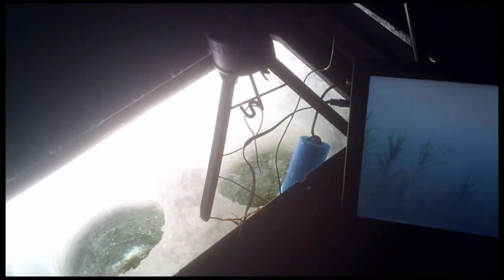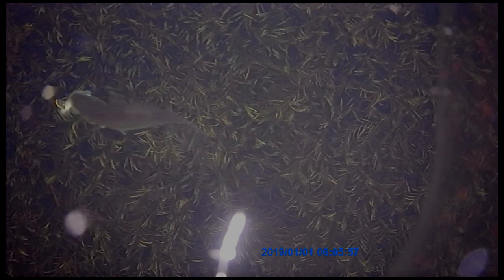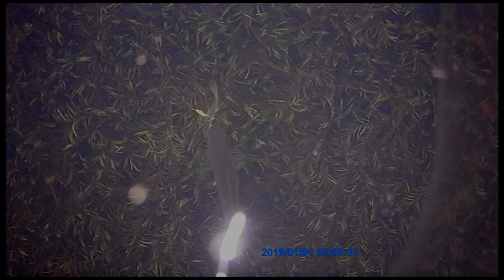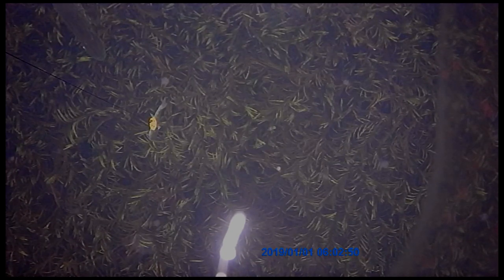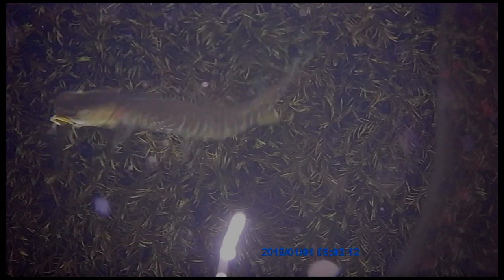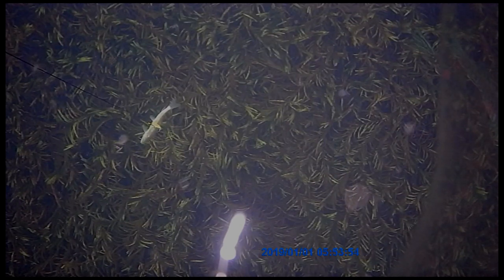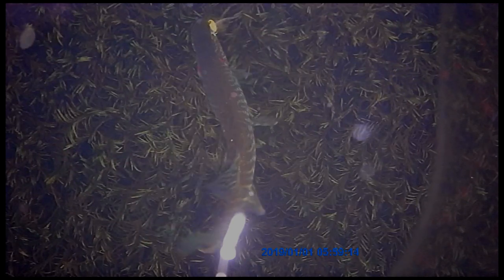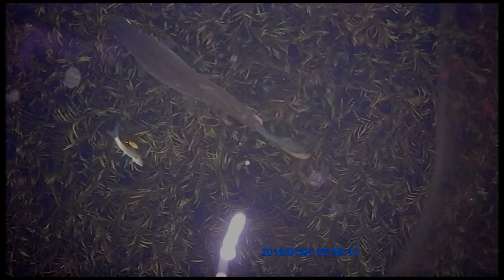Epic Underwater Cam and Fish Behavior! Special Edition of Rockstar Fishing!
We drop a cam on a tip up for 6 hours and show you the results! Big thing is, you really dont know whats going on down there till you see it with your own eyes! The flag DID NOT GO OFF! watch and learn as we check out the Pike and bass hitting the lures over and over! You decide how to approach and theorize how to catch more its all here... My first ever voice over episode! man it took alot of takes to get one long one but i got it PLEASE LIKE AND SUBSCRIBE WE LOVE MICHIGAN!